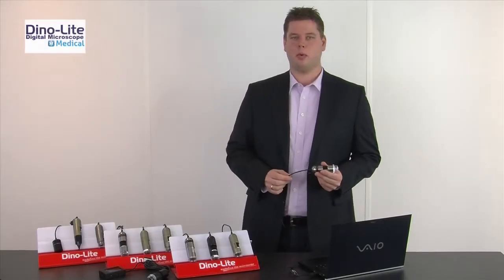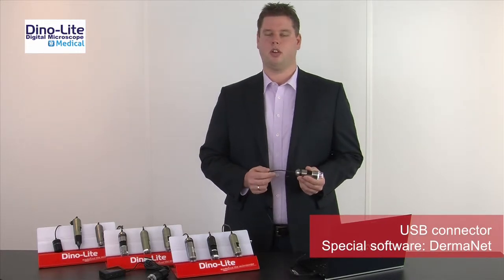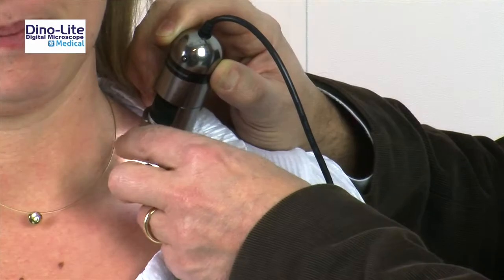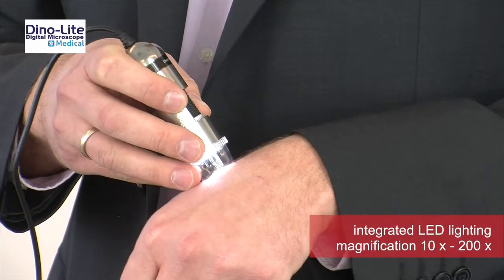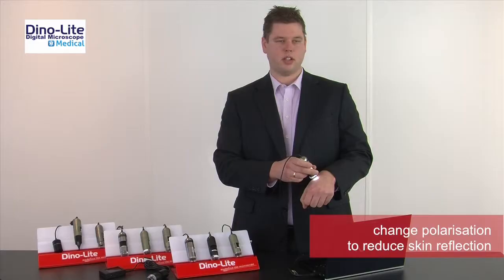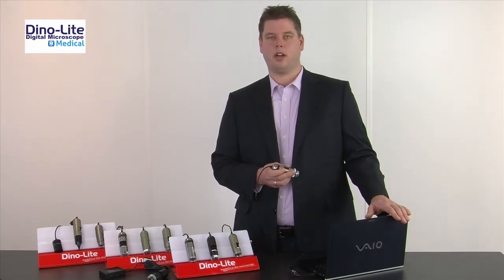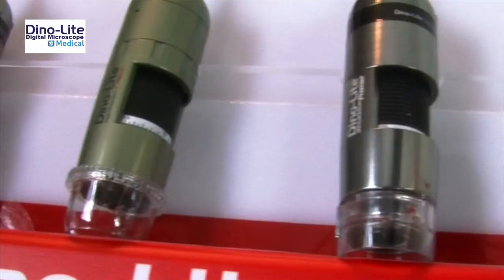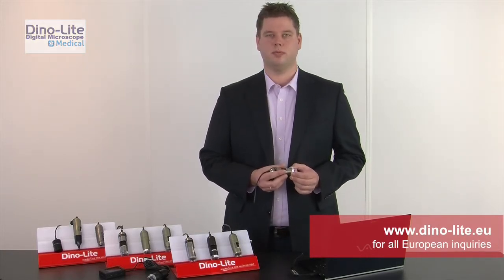Dino-Lite Medical Range: Dermatology